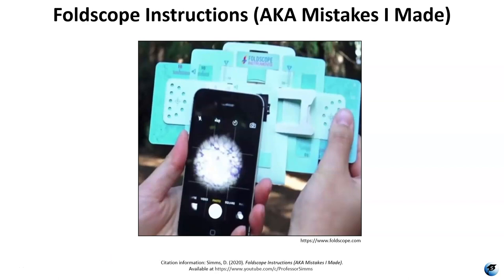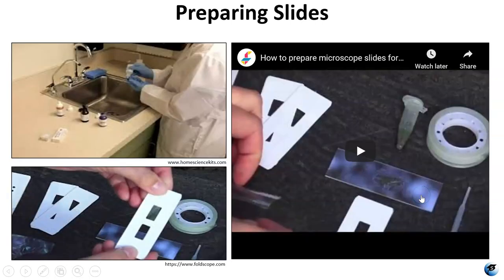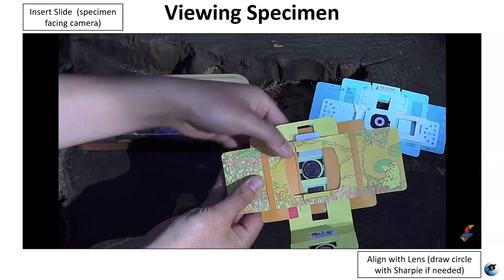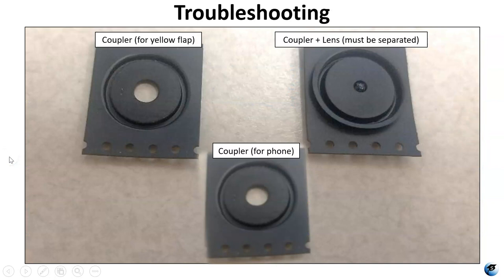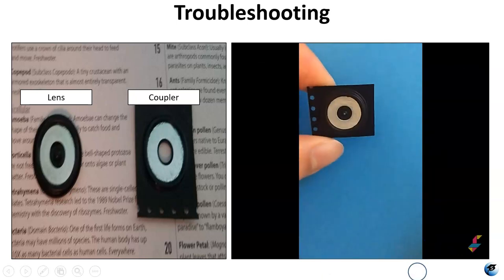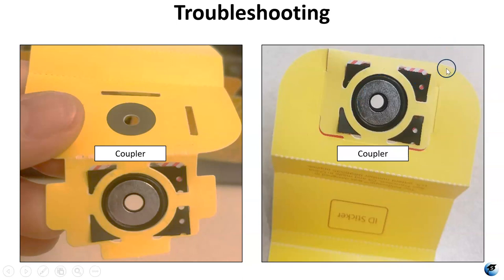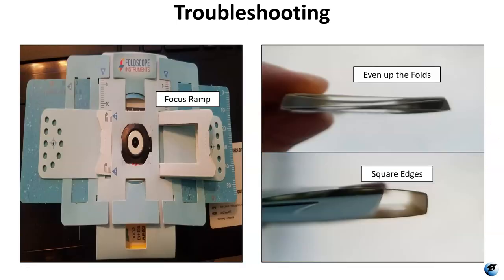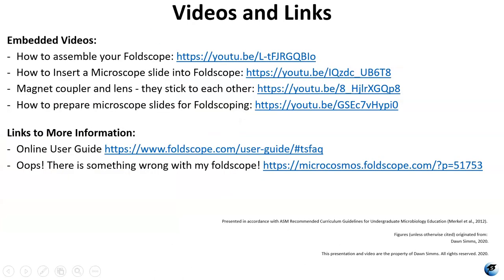Foldscope Instructions (AKA Mistakes I Made)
Oops! There is something wrong with my foldscope!